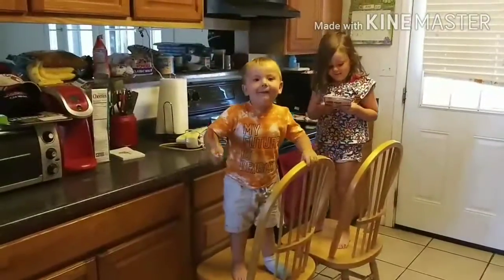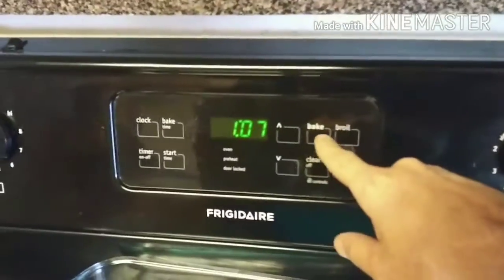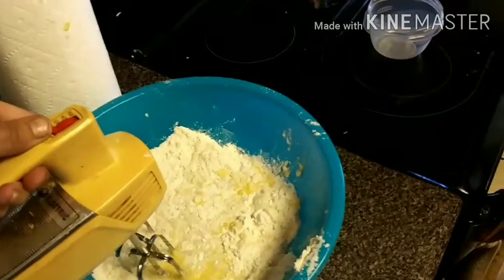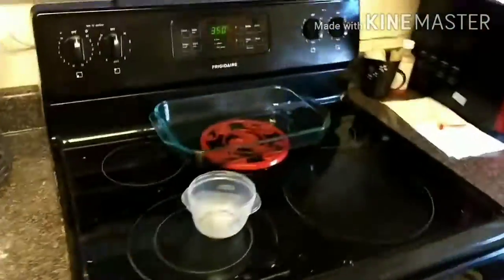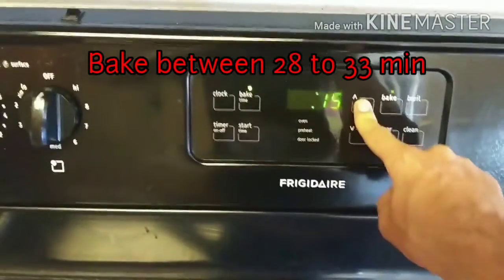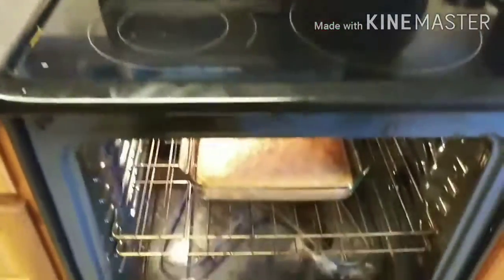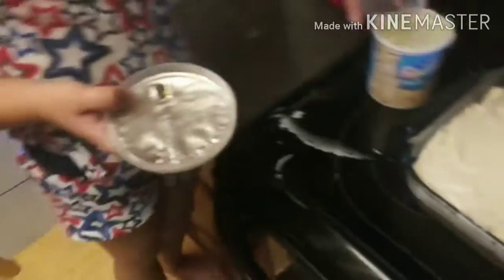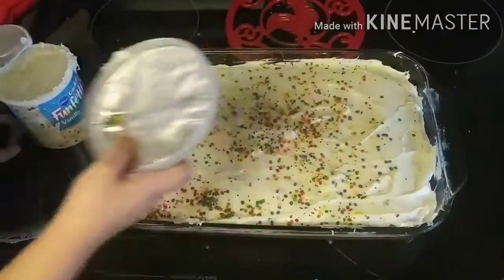Baking a cake with the kids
French vanilla cake with vanilla icing and sprinkles perfect dessert for any occasion